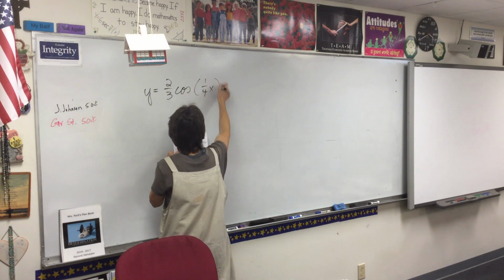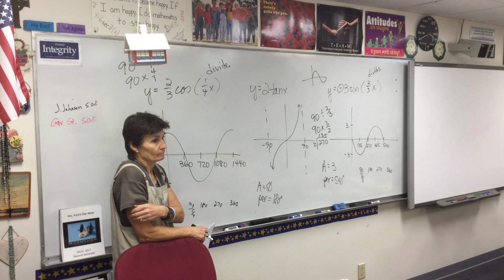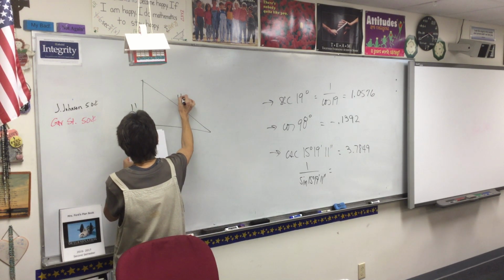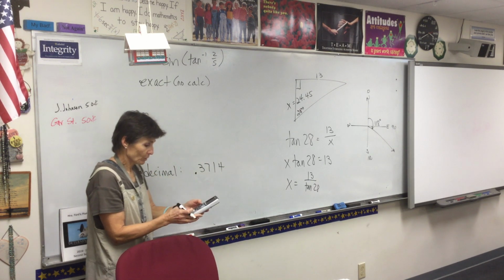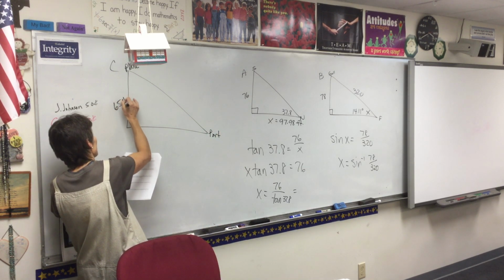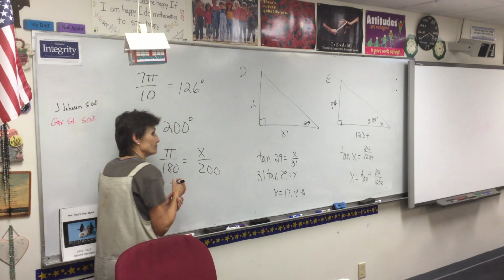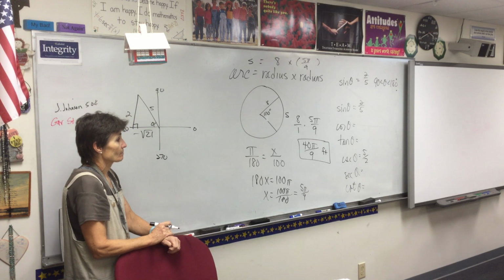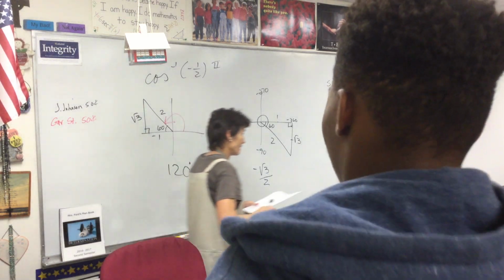Video 10-30-19 Precal C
Practice Test Chapter 4 #1 7-13, #2 1-5d